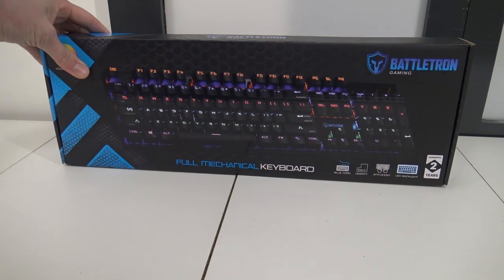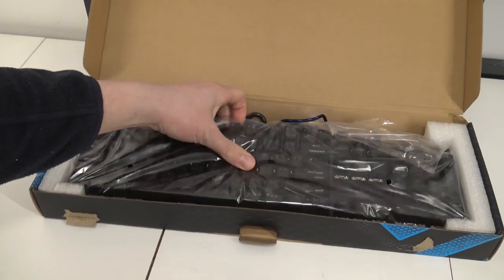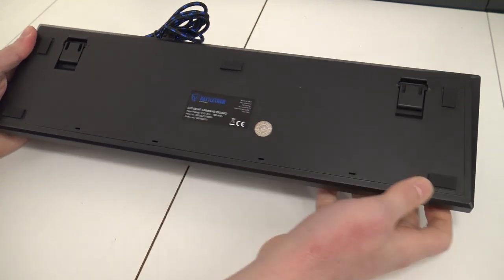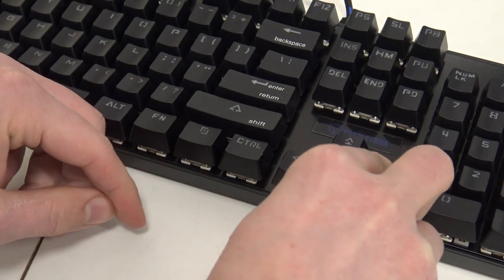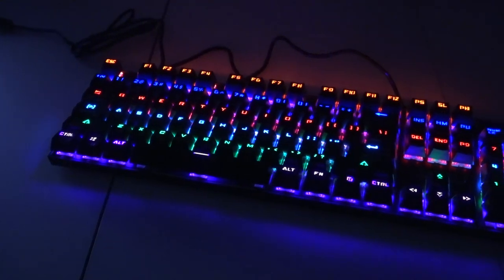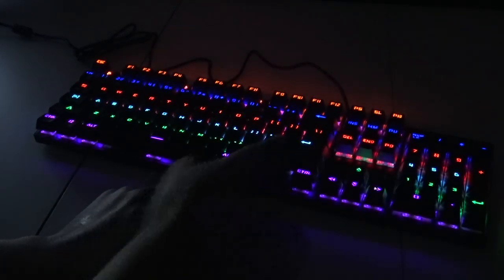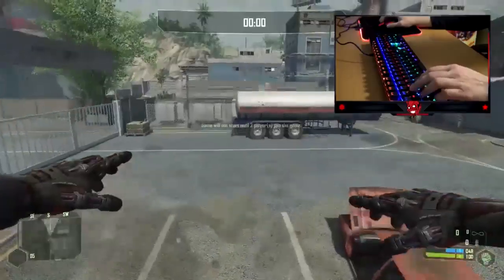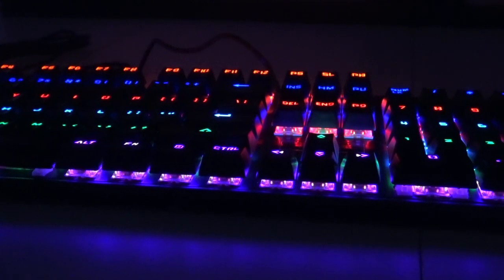Cheap RGB Mechanical Keyboard from Battletron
25 Euro Mechanical Blue Switch Keyboard from Battletron, with many RGB Function and the ultimate anti-ghosting solution.

Where to find on Ali-Express ?